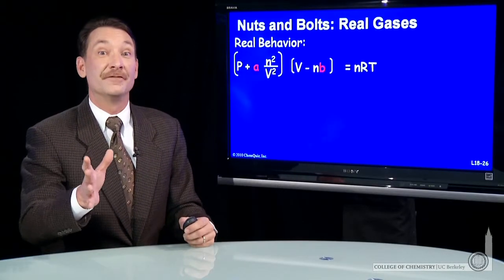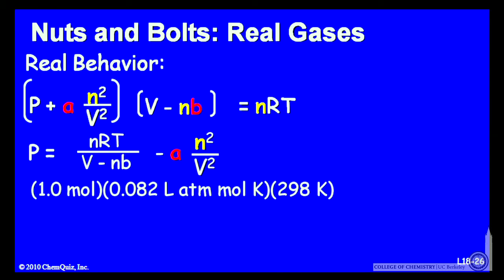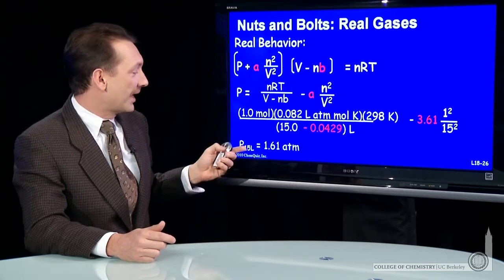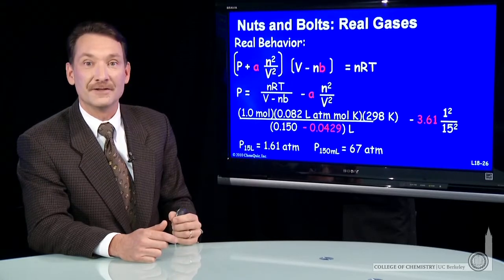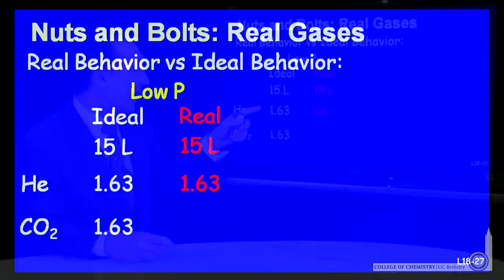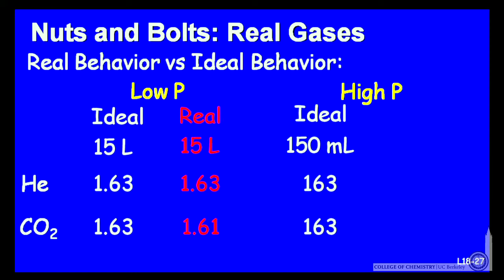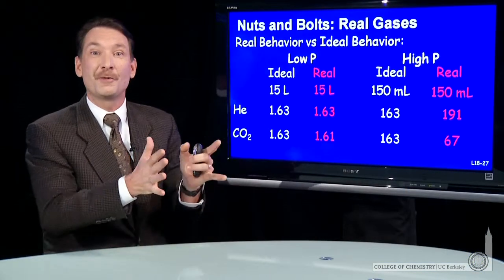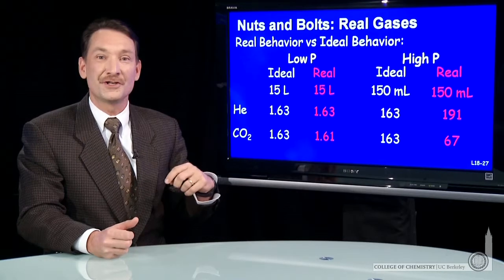Real Gases 2 (NB)